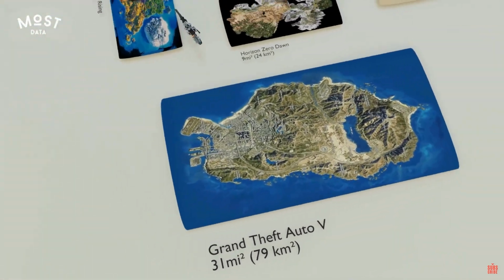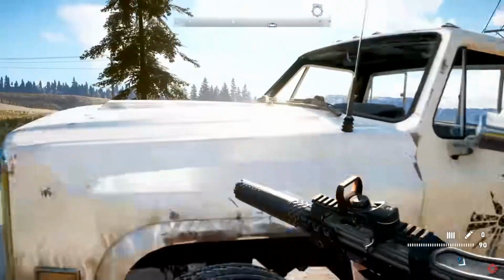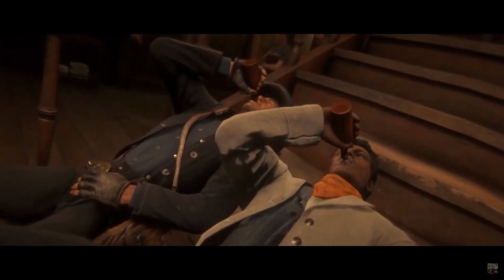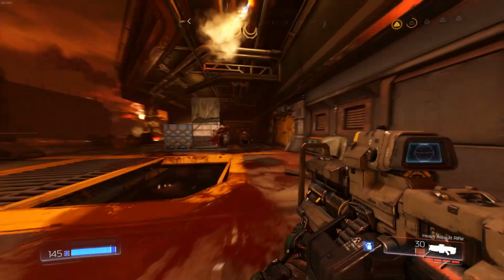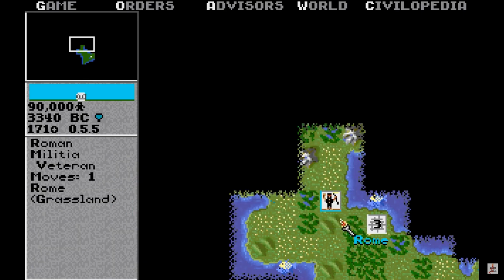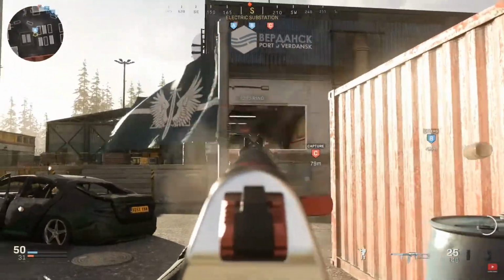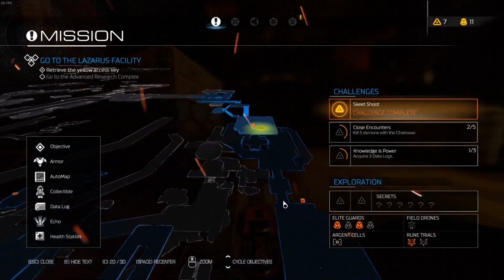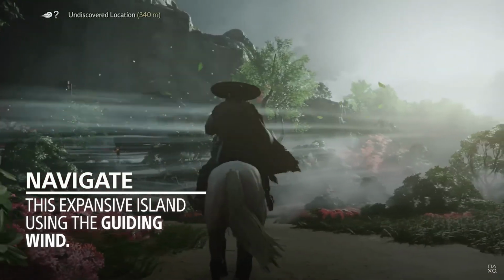Where in the World? How UI Helps Us Get Around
This video was made for my Visual Rhetoric class at the University of Utah. All content is used in an academic setting. Here are my sources:

Everything else was my own gameplay.